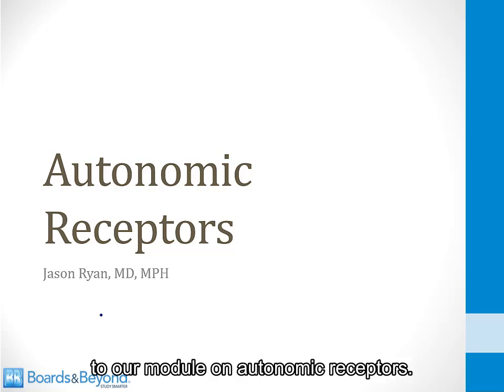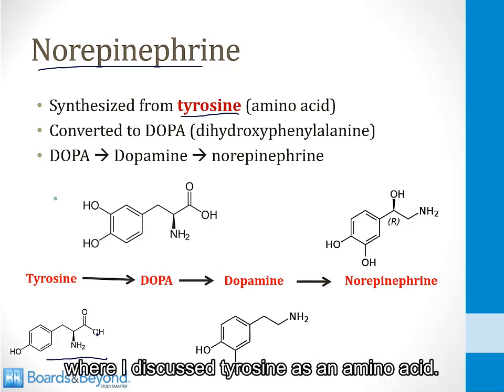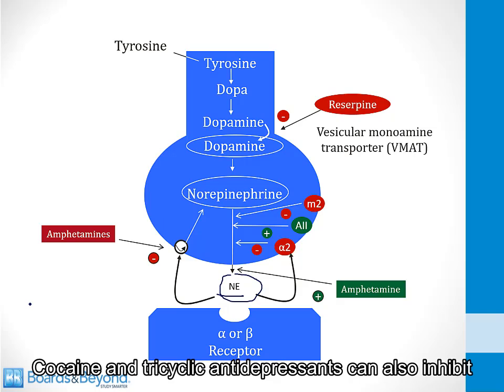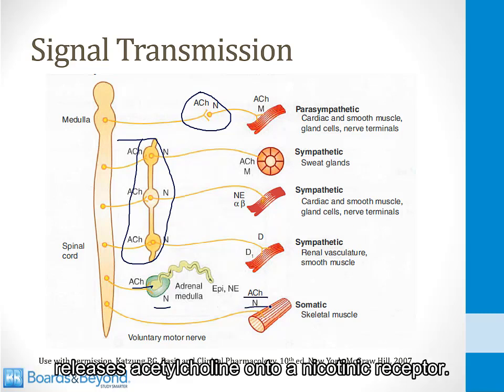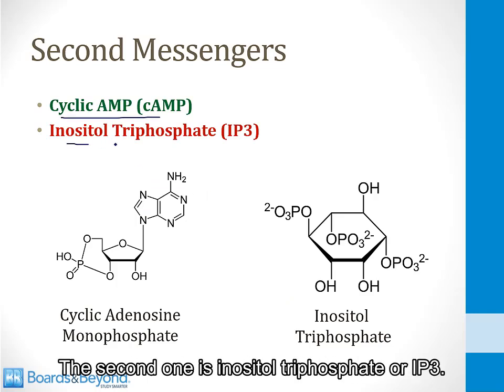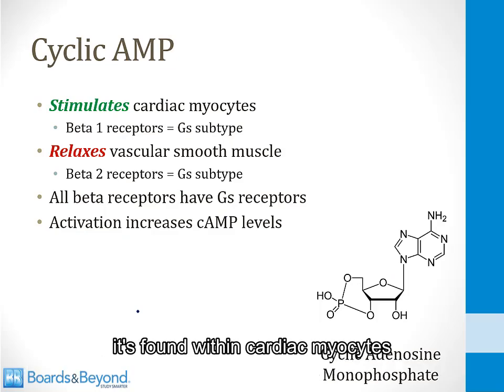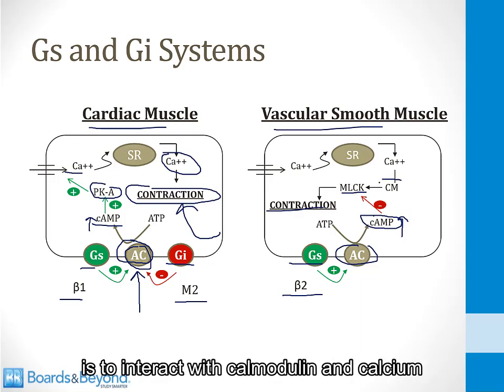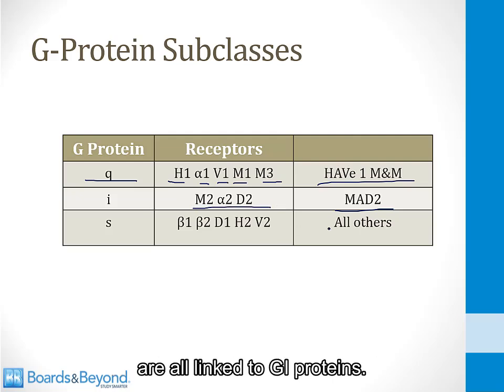CNS 4.2 Autonomic Receptors